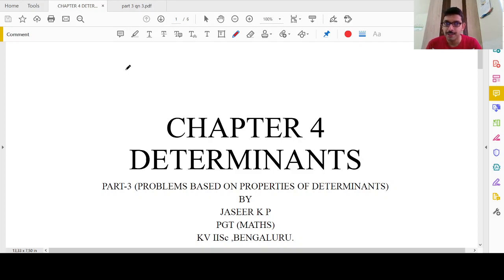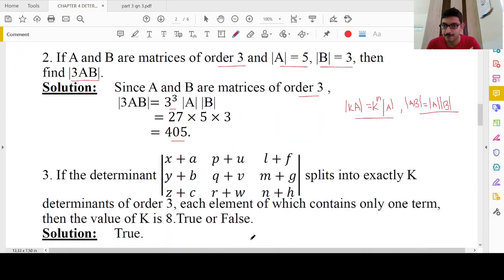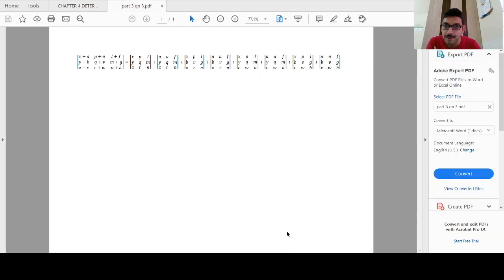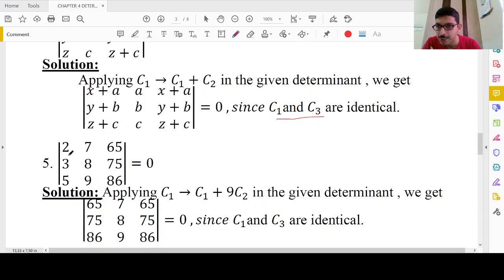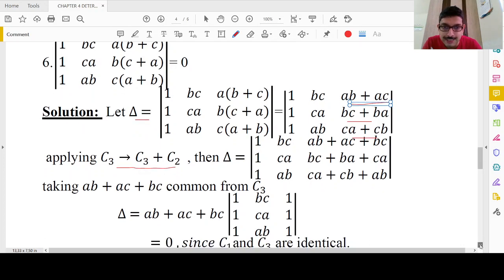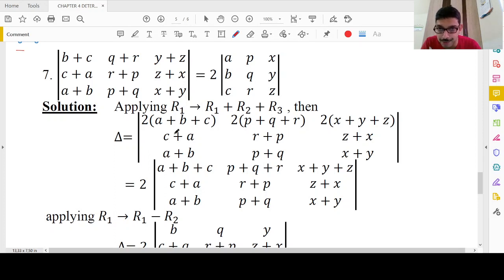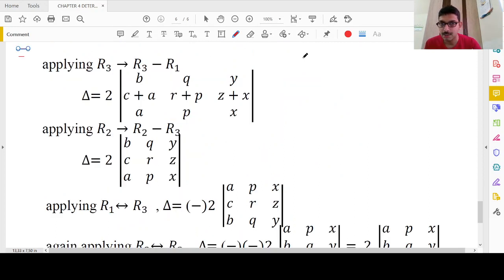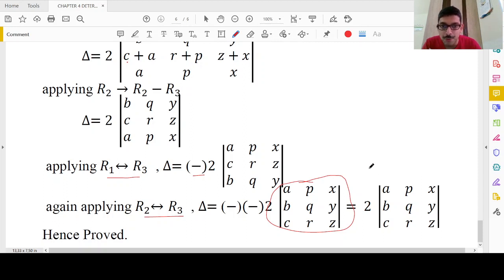Determinants Part 3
Problems using properties of Determinants